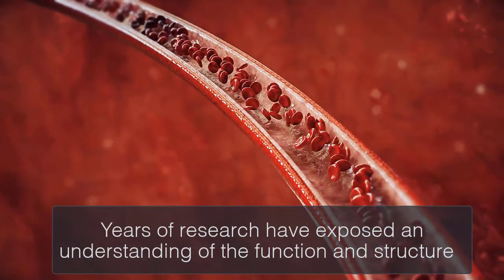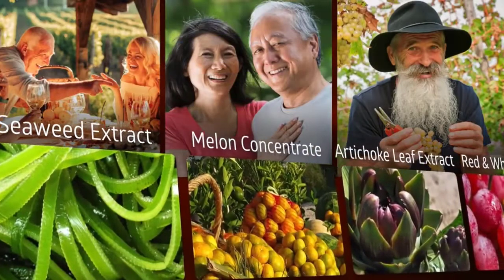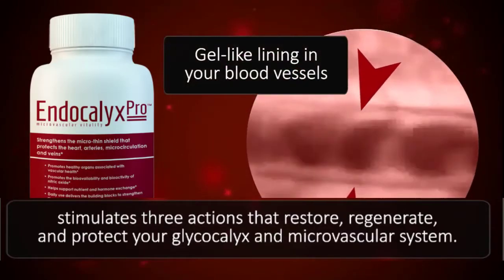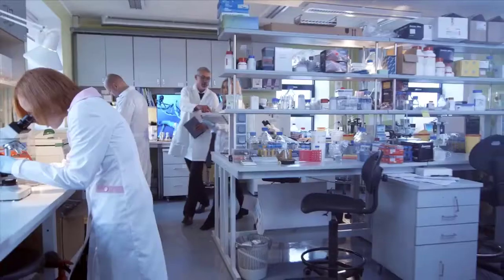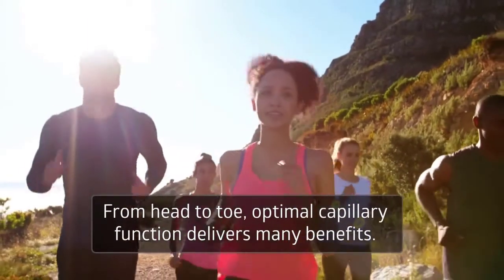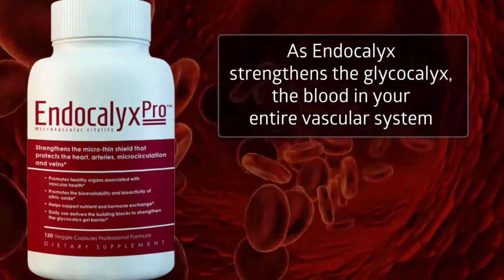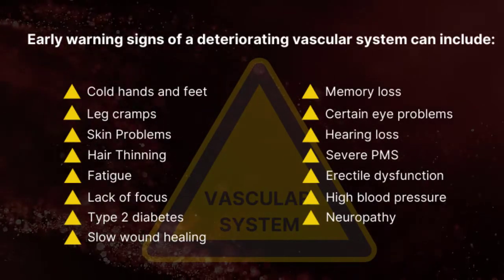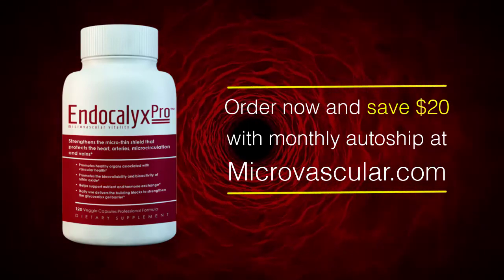Endocalyx Pro Clinically Shown to Regenerate Endothelial Glycocalyx Function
More than 120 clinical studies now confirm an invisible an invisible anti-aging shield inside your capillaries.

The secret to anti-aging is regenerating glycocalyx function. The glycocalyx is an anti-aging micro-thin protective gel layer that lines the inside of all blood vessels throughout your body, including your vital organs. It lines every artery, vein, and capillary in your body. Placed end-to-end, scientists estimate the capillaries—making up 99% of your circulatory system—would extend 60,000 miles, enough to go around the earth two and a half times. It’s this 99% of your vascular system that you should be focused on today for anti-aging solutions. For years, medical science has focused on the 1%. But after years of study, researchers from around the world know that your glycocalyx breaks down because aging, poor diet, lack of exercise, genetics, stress, and smoking.

Now researchers know that a weakened glycocalyx—revealed with those early warning signs—begins a spiral of organ starvation, and is linked to several diseases and conditions:

Diabetes
Hypertension
Heart Disease
Kidney Disease
Stroke
Dementia
Septic Shock
Inflammatory Disorders
Cancer Metastasis

How Do Organs Starve and Why Do Diseases Begin?

Diseases and conditions silently begin when capillaries lose their function because a compromised glycocalyx becomes leaky. Vital organs don’t receive the nutrients and hormones they need, and waste isn’t efficiently removed when the glycocalyx isn’t healthy. That’s why organs begin to starve, and the silent spiral of organ starvation and health decline begins.

But there is good news. Even if you’re experiencing any of these early warning signs, it’s not too late to restore, rejuvenate, and protect the glycocalyx. A new, patented anti-aging supplement is clinically shown to provide the building blocks needed for a strong and vital glycocalyx. You don’t need a prescription and you can get started now.

Endocalyx Pro™ is the only proprietary, patented anti-aging supplement that has been clinically shown to maintain a healthy glycocalyx.

Endocalyx provides the anti-aging building blocks needed for a strong and vital glycocalyx, strengthening this micro-thin shield that protects the heart, arteries, microcirculation and veins.* It helps keep blood vessels slick, smooth and protected inside, from the largest arteries and veins to the tiniest capillaries.* This keeps blood flowing freely while optimizing circulation throughout the entire body.*

This patented anti-aging supplement formula has been clinically shown to improve the health of the glycocalyx using seven synergistic ingredients from three classes of compounds:

RESTORE: Polysaccharides – enables repair of glycocalyx matrix

REGENERATE: Amino sugars – precursor for polysaccharide biosynthesis

PROTECT: Antioxidants – protects endothelial polysaccharide from breakdown